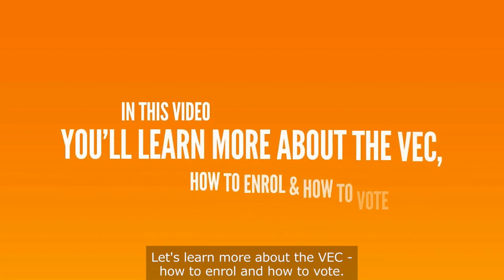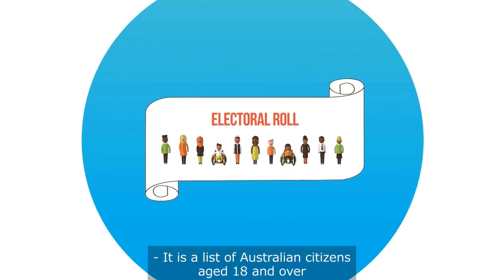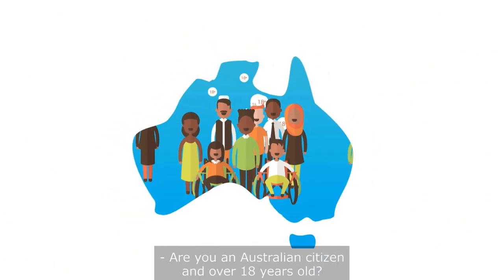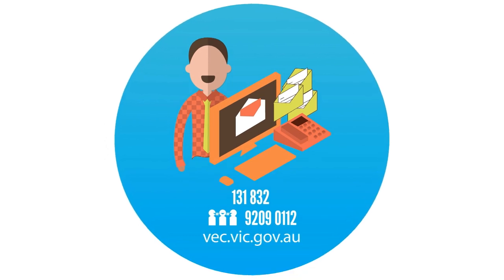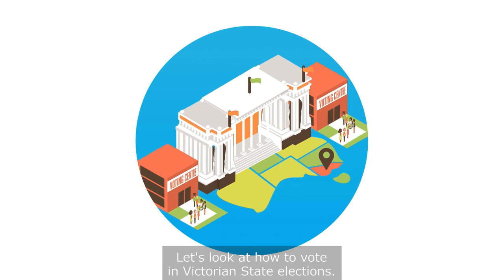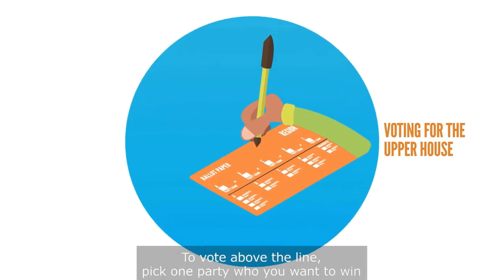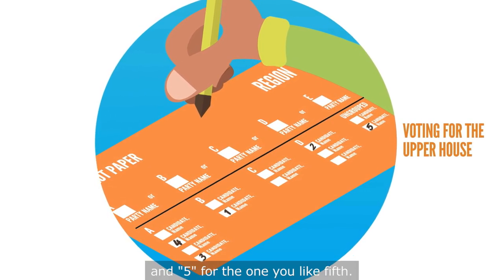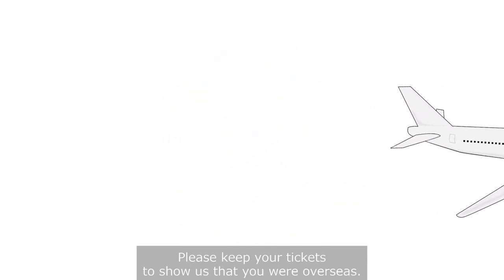Talking Democracy - enrolling and voting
Mohammed is an English language student. He is doing homework on government and elections in Australia. He calls the Victorian Electoral Commission (VEC) for more information and finds out about how to enrol and how to vote correctly in the Victorian State Election.